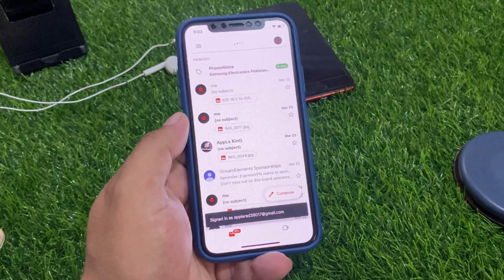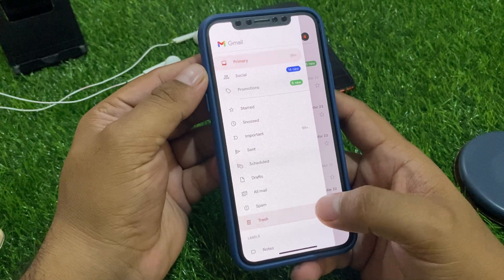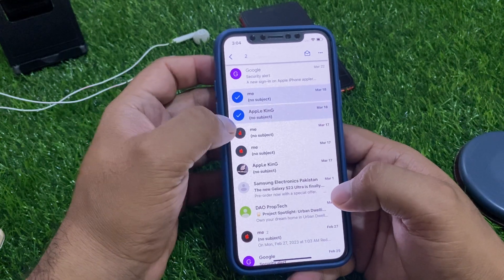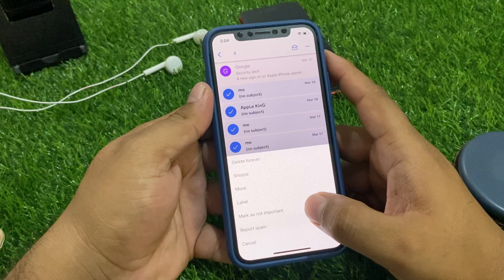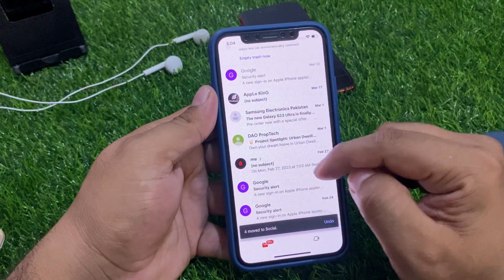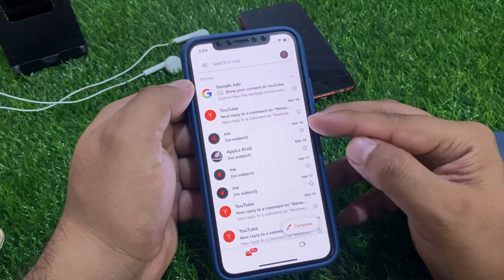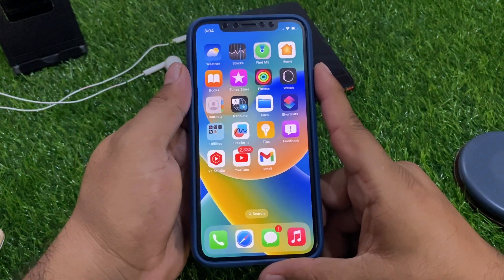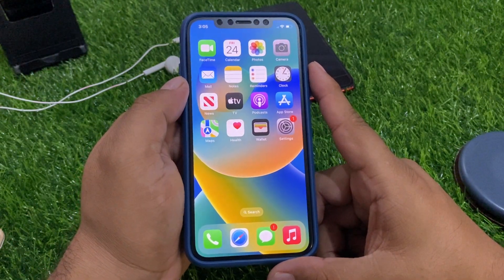How To Recover Permanently Deleted Emails On iPhone iPad (2023)